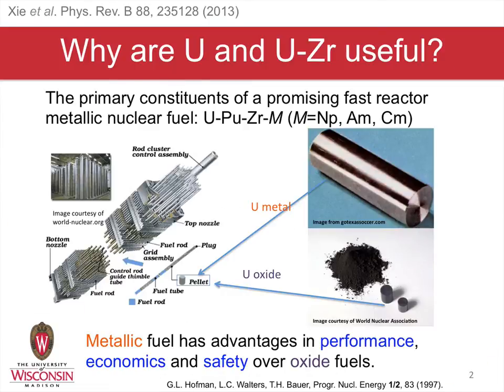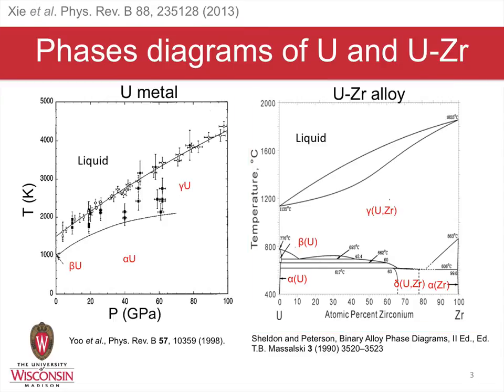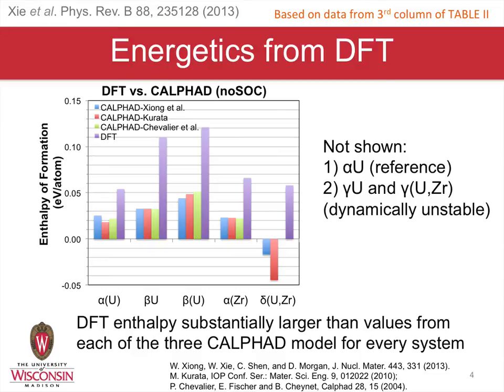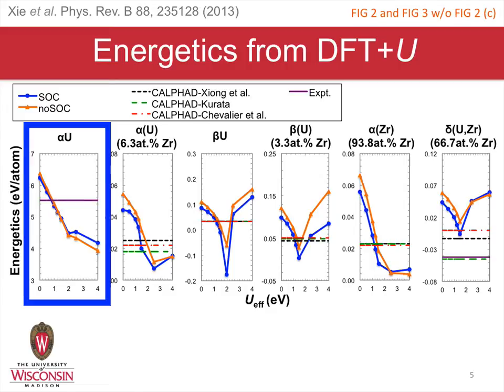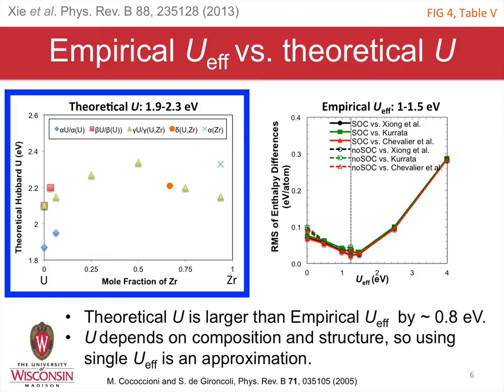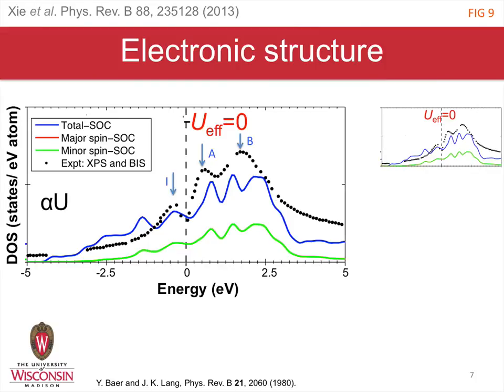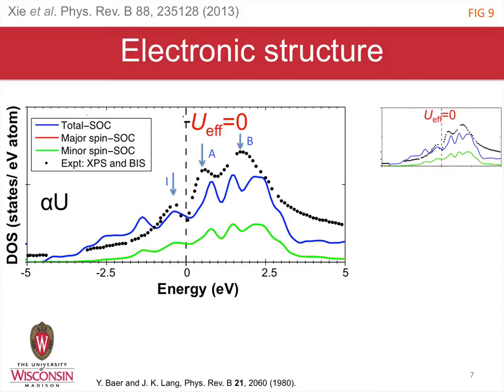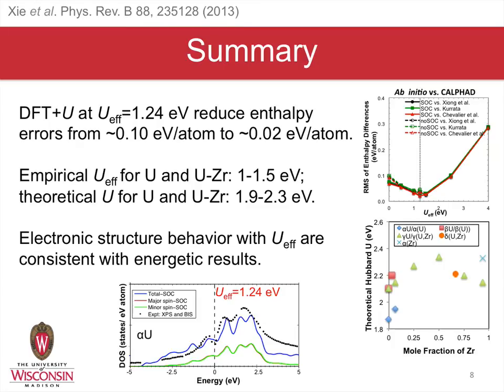Correlation and Relativistic Effects in U Metal and U-Zr Alloy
Video supplement for "Correlation and relativistic effects in U metal and U-Zr alloy: Validation of ab initio approaches" published in Physical Review B.

Wei Xie, Wei Xiong, Chris A. Marianetti, and Dane Morgan

Department of Materials Science and Engineering